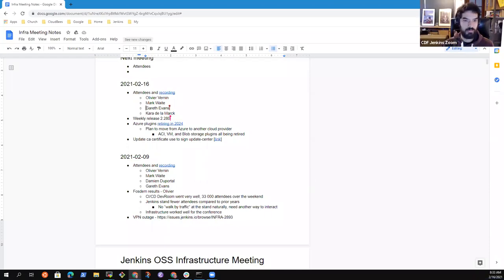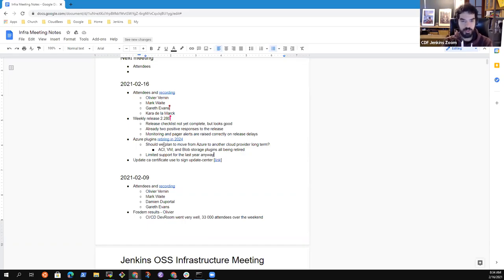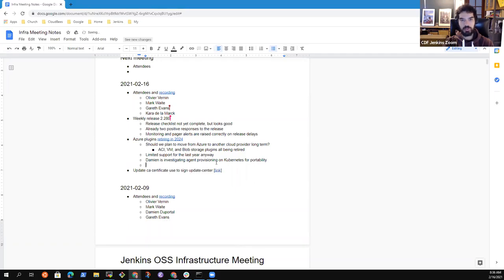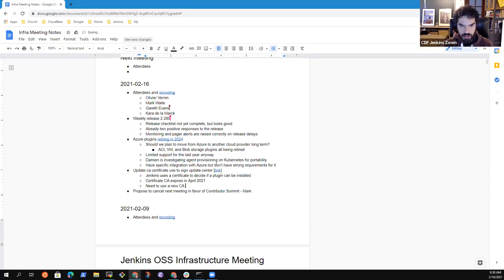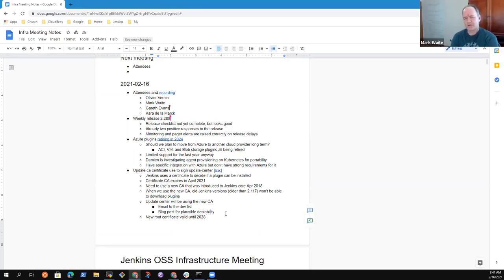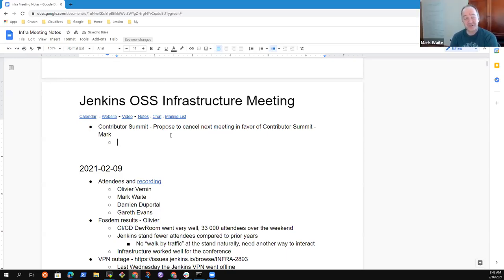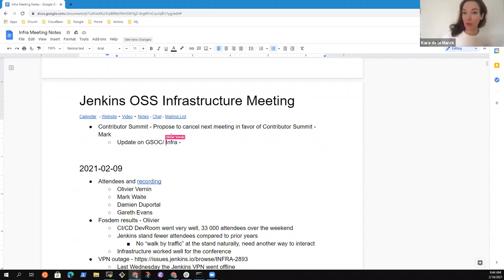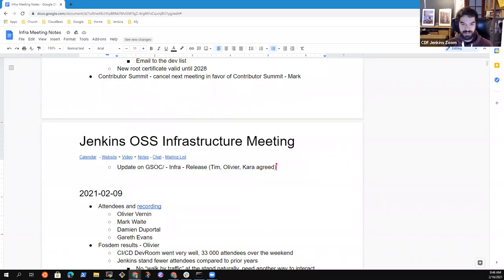2021 02 16 Jenkins Infra Meeting